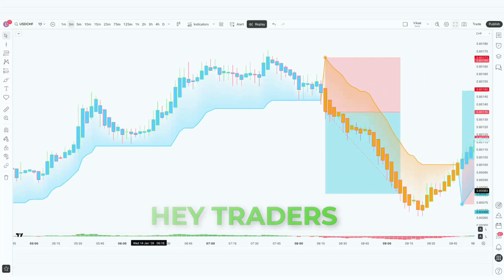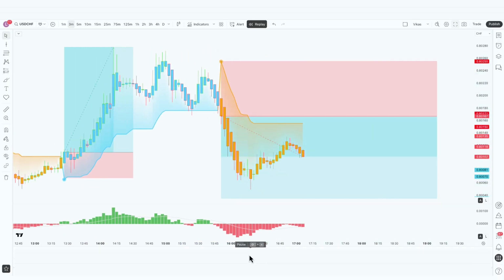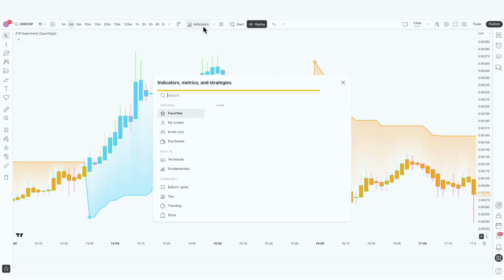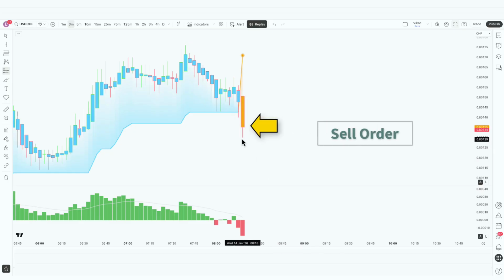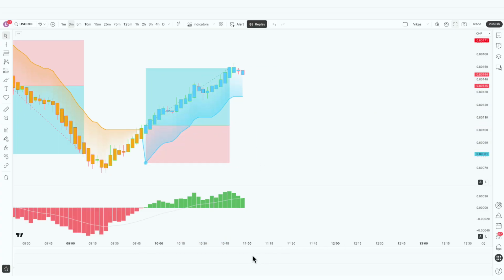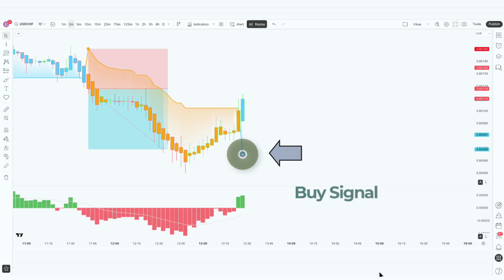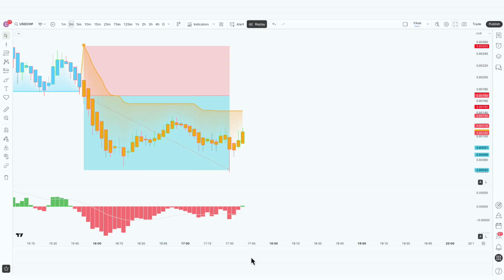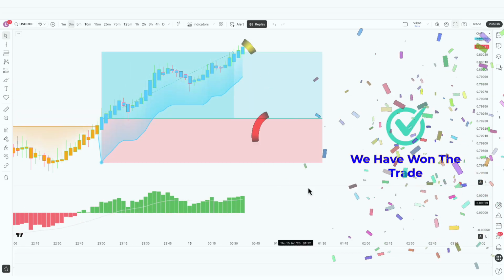The #1 TradingView Indicator You Need to MAXIMIZE Your Profits Now